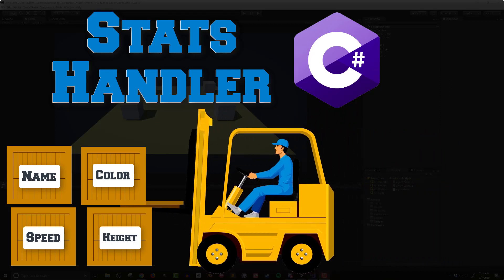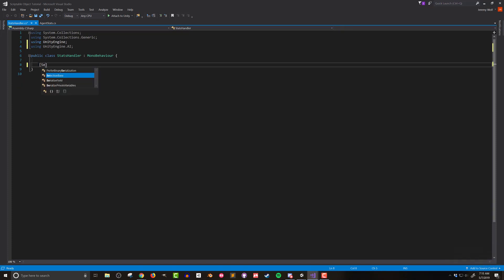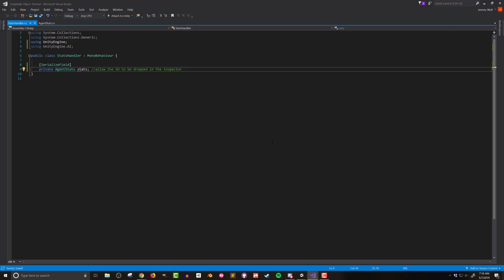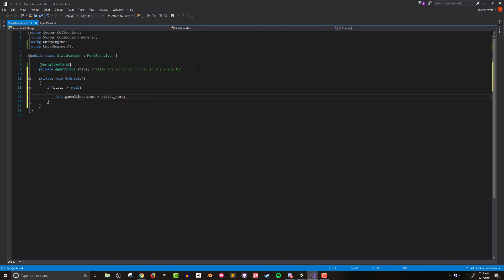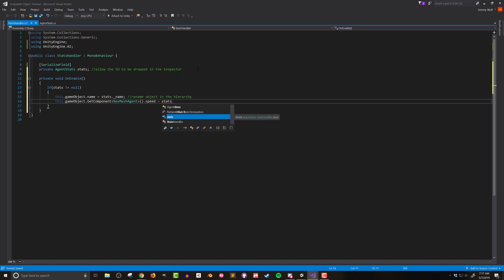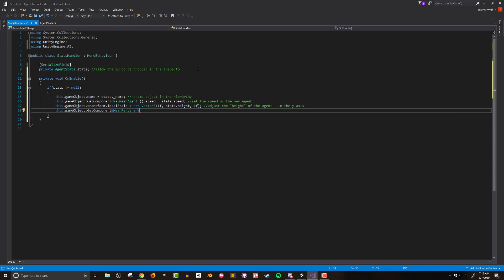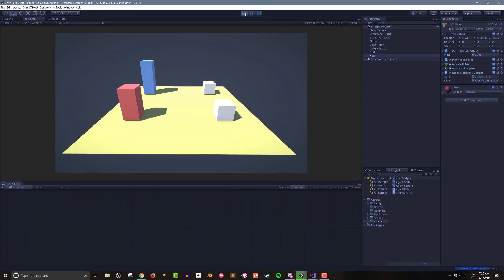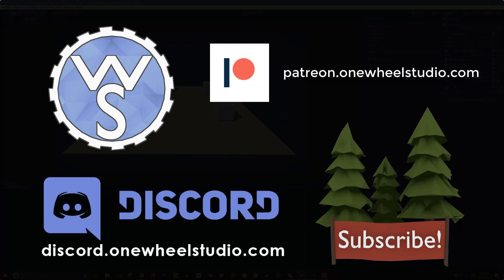Stats Data Handler with C# and Scriptable Objects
A follow up video that looks at creating a simple "stats handler" script to pull data off a scriptable object using Unity and C#. The example data contains a name, speed, height and color. This updates the name in the hierarchy, speed of the nav mesh agent, scale of the transform and changes the material in the mesh renderer.

Game Design Resources:
The Art of Game Design (Book)
The Art of Game Design (Cards)
A Theory of Fun(Book)